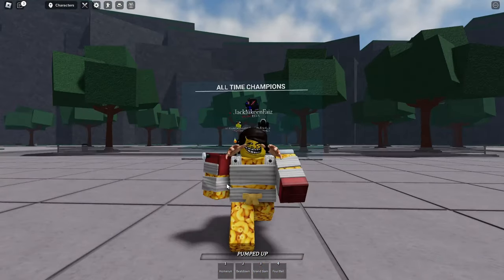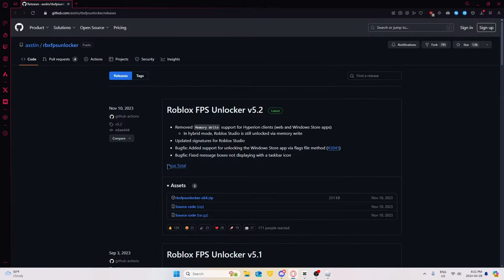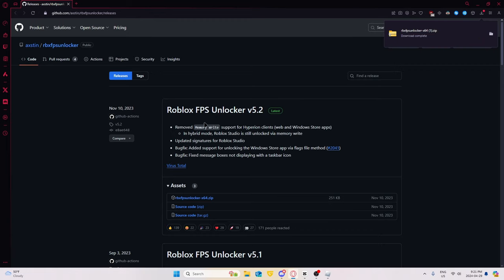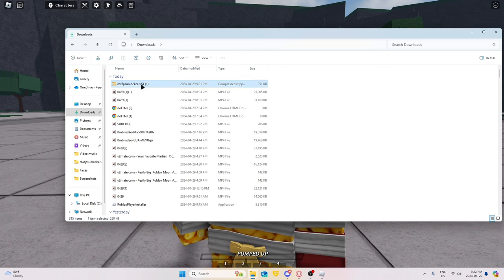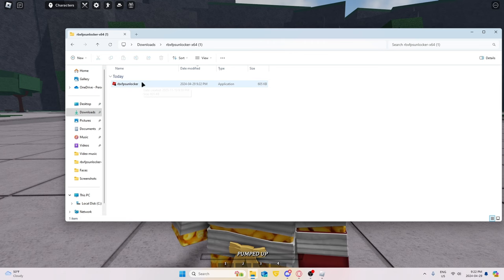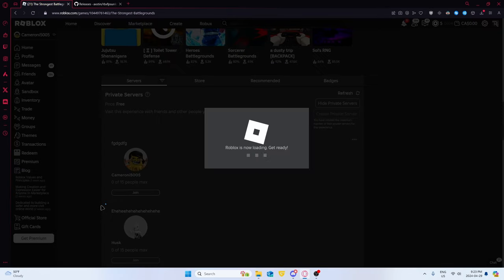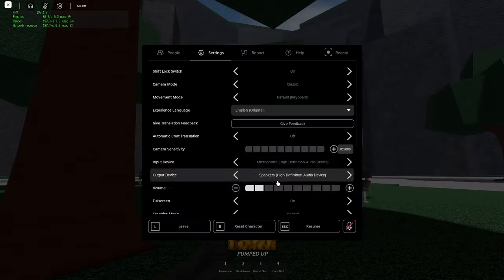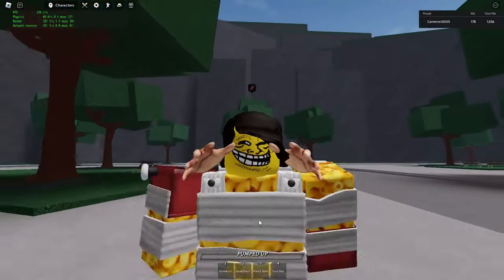How to cap/uncap FPS | Strongest Battlegrounds